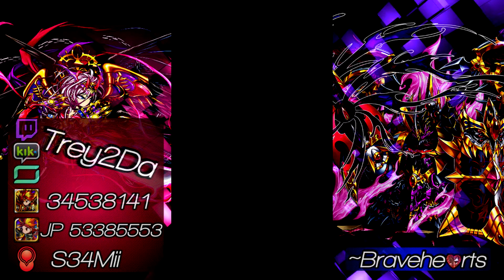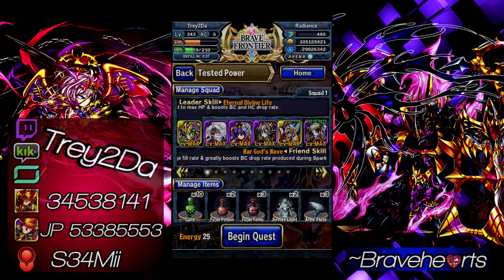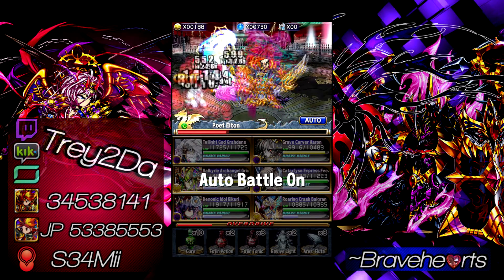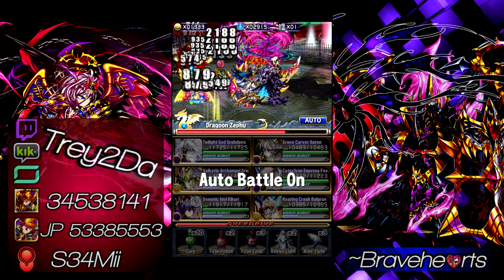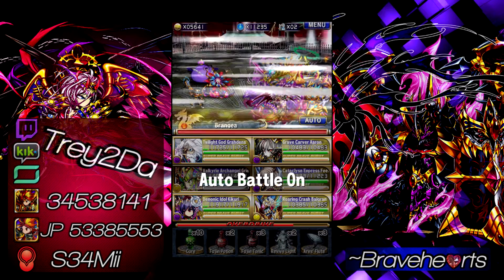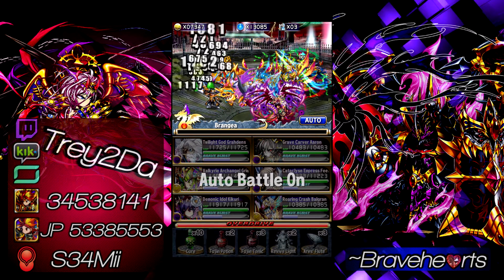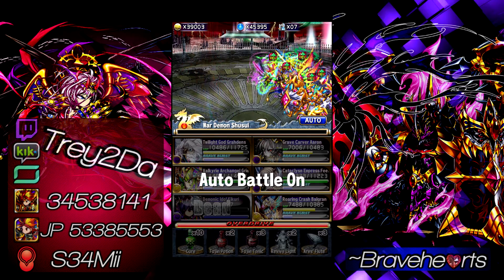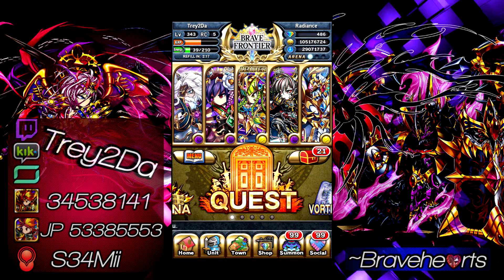Brave Frontier: Quest - Showdown Against Shusui!!!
Global Player ID: 34538141
JP Player ID:53385553
Kik: Trey2Da

I have for you all today the battle against the boss of the newest quest region, Celgrad! See how to take him out effortlessly here! Enjoy!!!